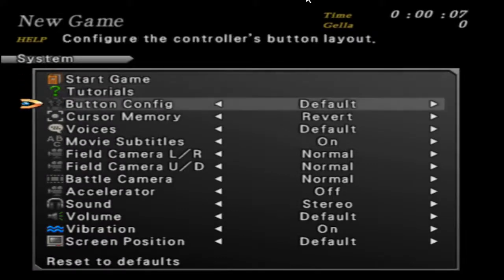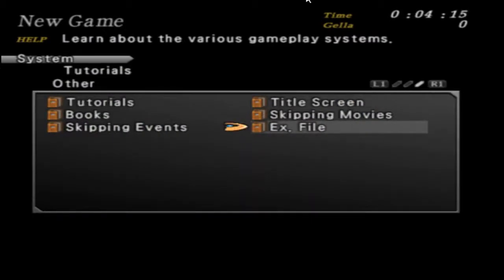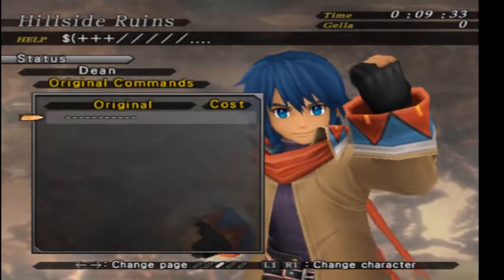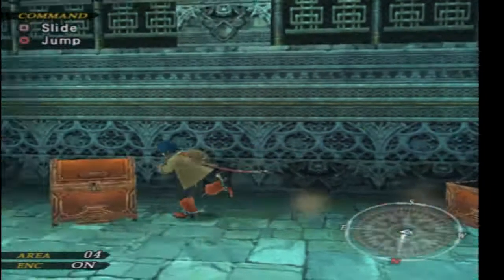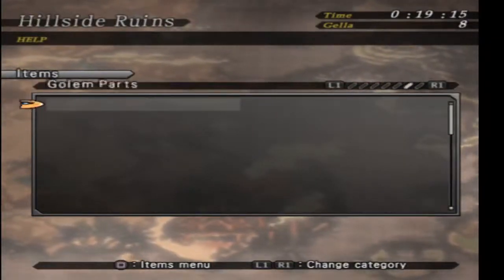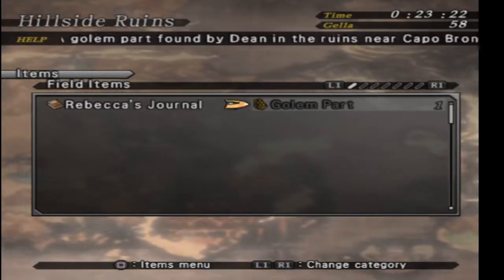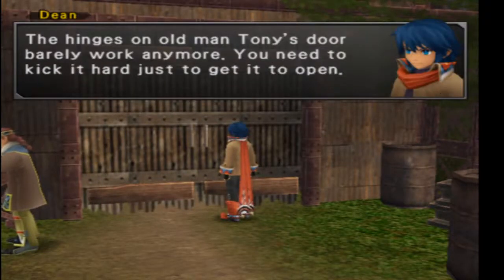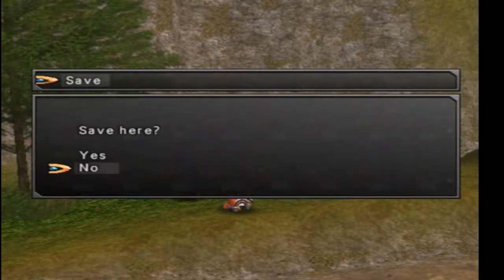Lancer Plays Wild ARMS 5 - Part 01: Hillside Ruins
Streamed live June 27, 2020.

Wild ARMS 5 was developed by Media Vision and published by Xseed Games for the Sony PlayStation 2~